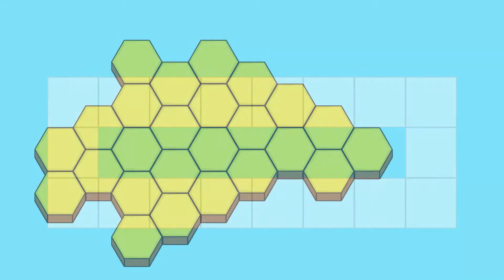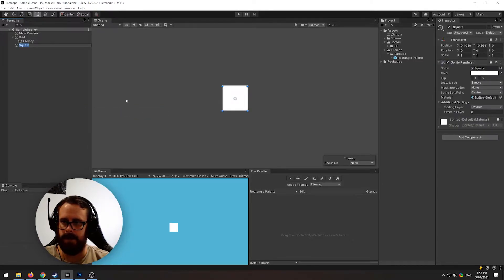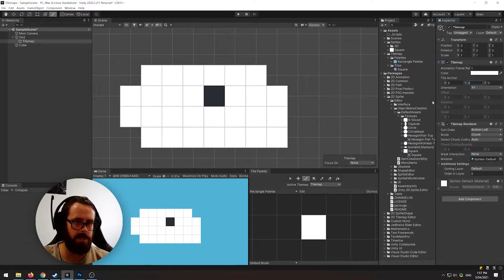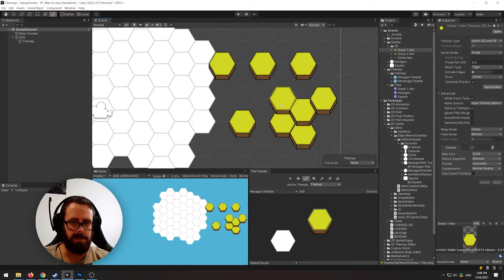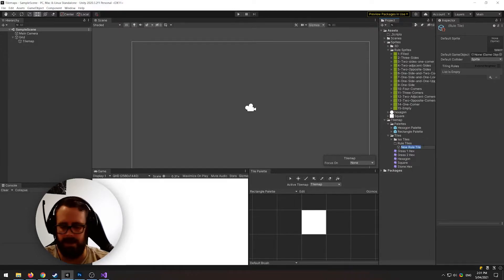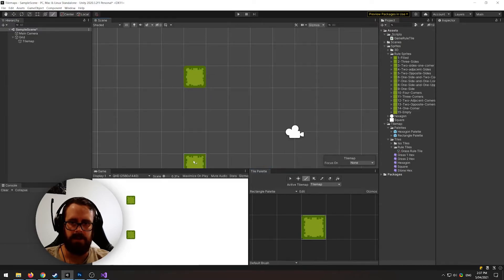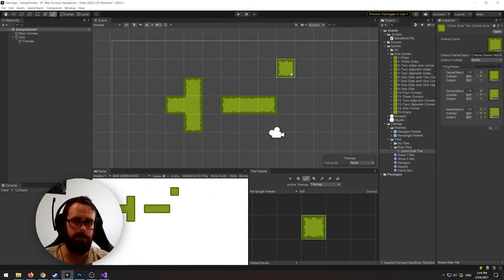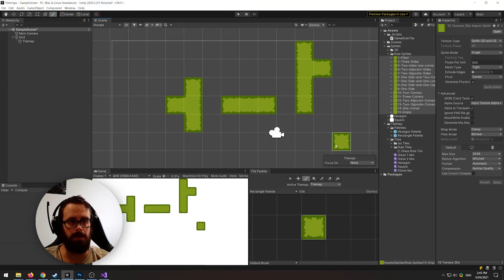Unity Tilemaps - Hex, rectangle, isometric + rule tiles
Unity Tilemaps are incredibly powerful and easy to use. Learn how to get up and running quickly with hexagon, rectangle, or isometric palettes as well as the power of using rule-based tilesets. I'll also show you how to fix things like incorrect sorting order of tiles.

0:00 Intro
0:13 Setup
1:44 Creating a palette
4:04 Tile color and collider
5:25 Hexagon tileset
6:39 Adding depth tiles for a 3d look
8:27 Fixing sorting order of tiles
9:35 Rule-based tilesets
13:48 Custom base class for more flexibility
18:37 Summary